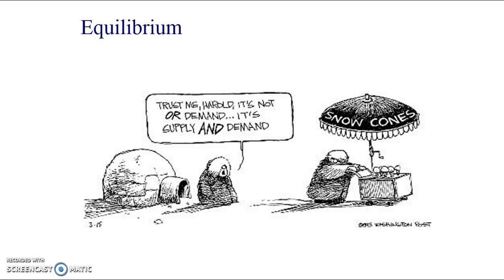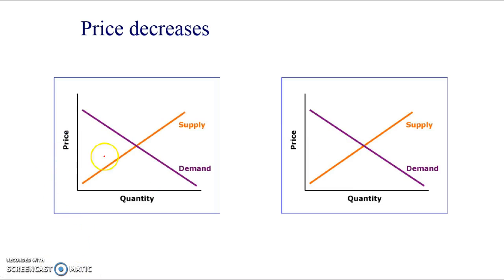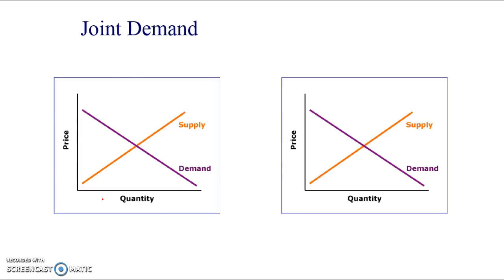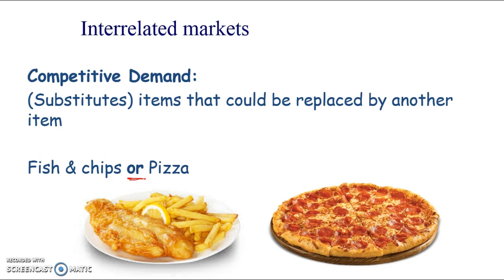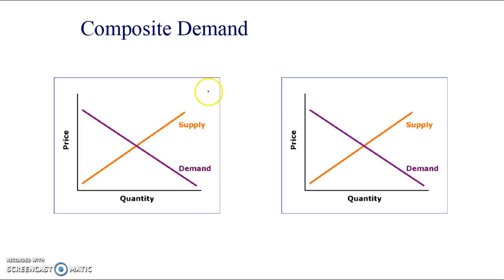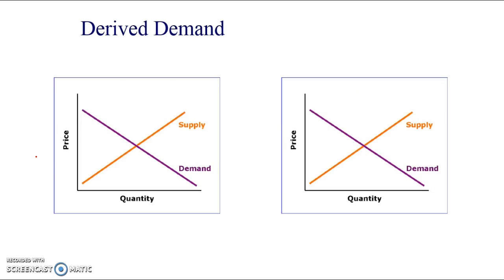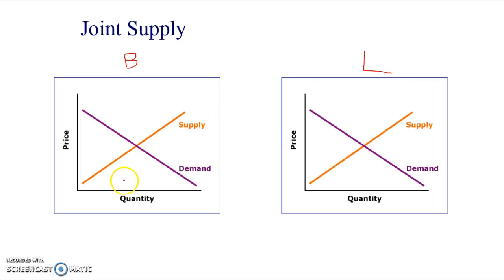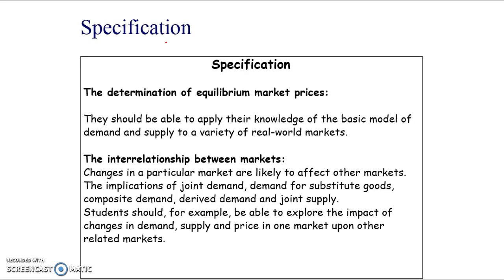AQA Economics Y1: Equilibirum 2